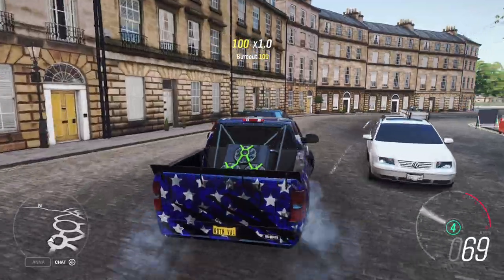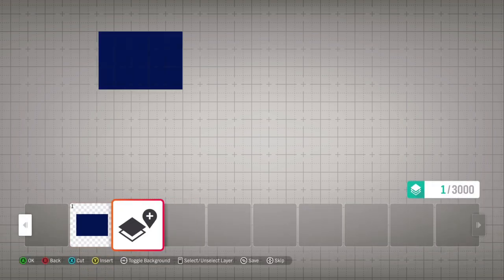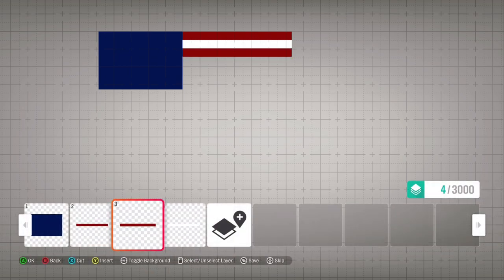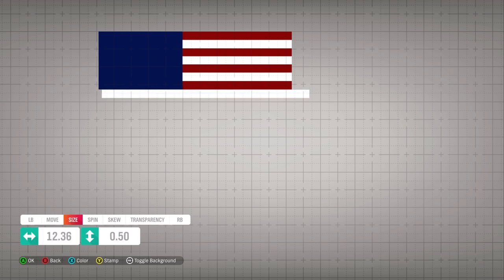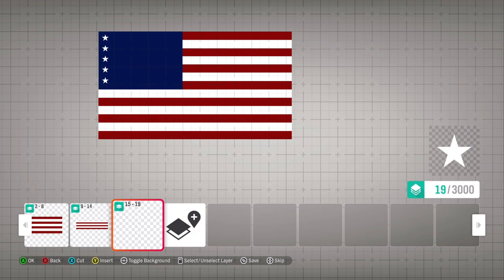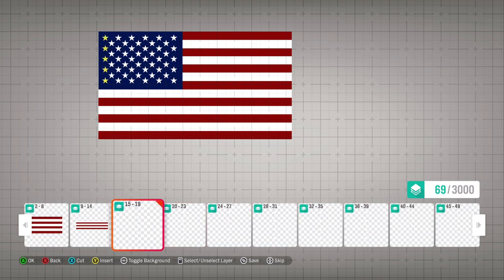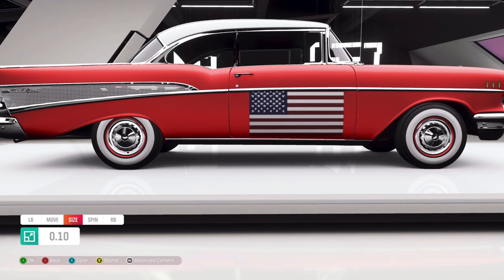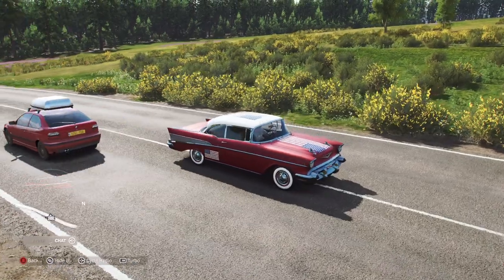FORZA HORIZON 4 "How To Design An American Flag Or Other Flags"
Hey everyone!

Twitch Streams every Saturday at 9.30pm CEST with completion of Playgrounds WITH FOLLOWERS:

Every Donation is very much appreciated and goes directly into upgrading my streaming/recording equipment

Max P

nick james r3dbull4lif3
Tobias Hendrich
Norway_No_Way

GamersTag: Valorster
FFH3 Status: Racer/Drifter/Tuner/Designer
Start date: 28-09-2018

GamersTag: Valorster
FFH3 Status: Legend Painter
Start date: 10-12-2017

The Crew CAU
GamersTag: Valorster
FFH3 Status: Hardcore
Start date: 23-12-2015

Non-Active atm

RIG:

GPU: MSI GTX 1080 Gaming X 8GB
CPU: i7-4790K CPU @ 4.60GHz
Memory: 32 GB RAM
Monitor: AOC AG241QG @165Hz
OS: Microsoft Windows 10